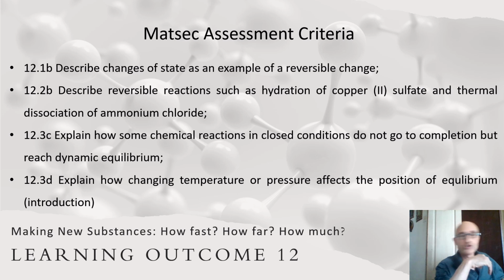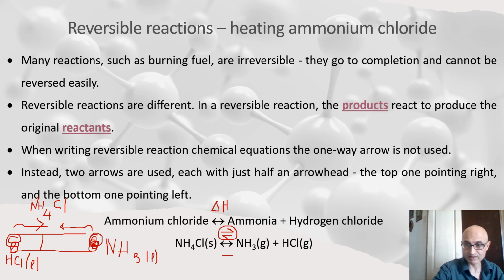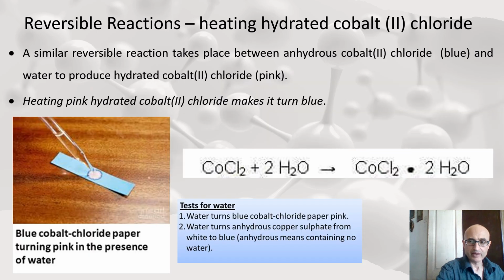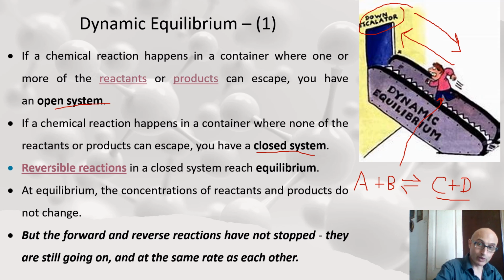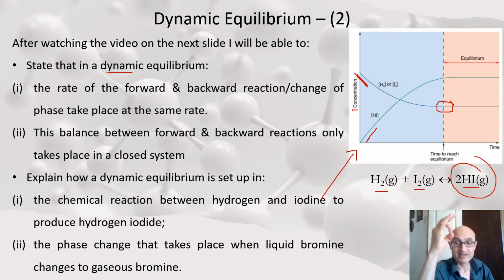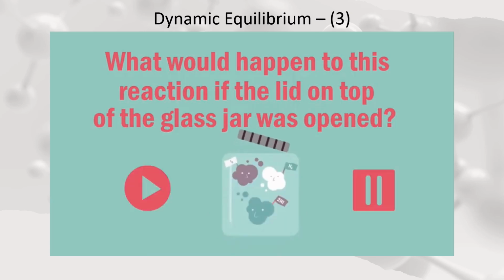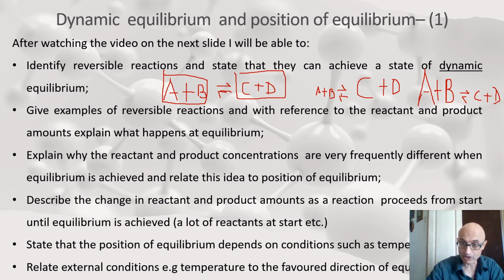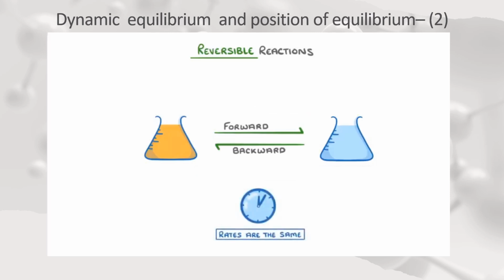Learning Outcome 12 Lesson 2